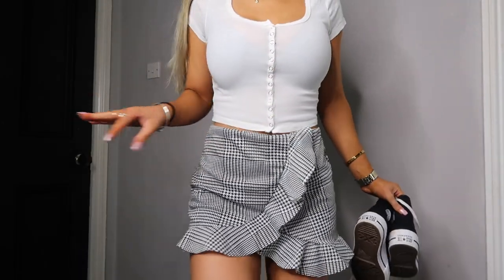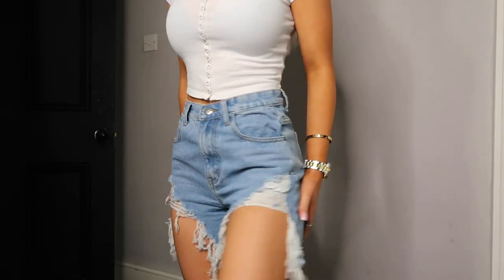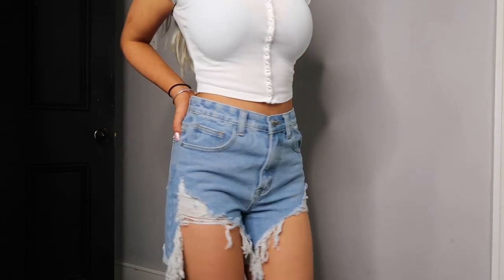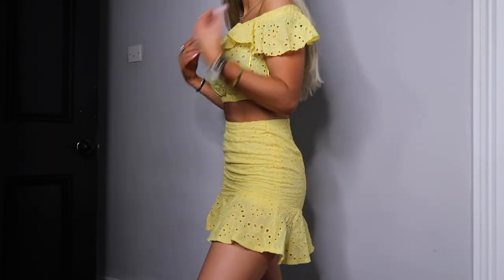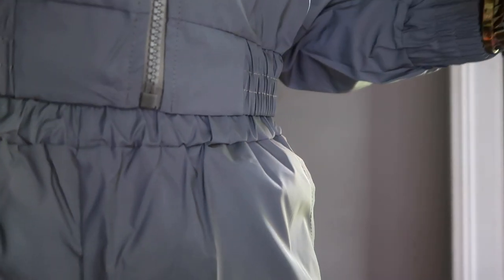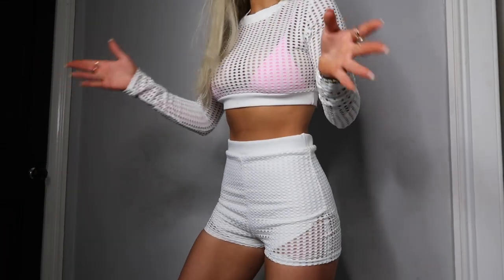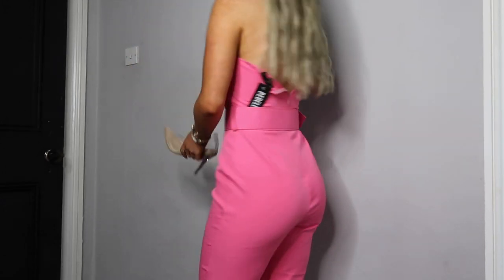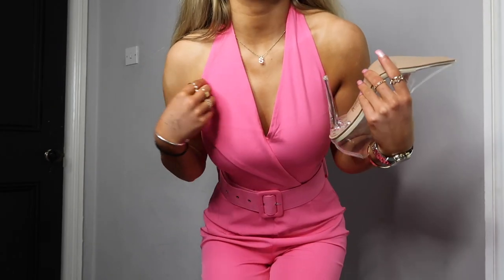REBELLIOUS FASHION HAUL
USE SIAN FOR DISCOUNT